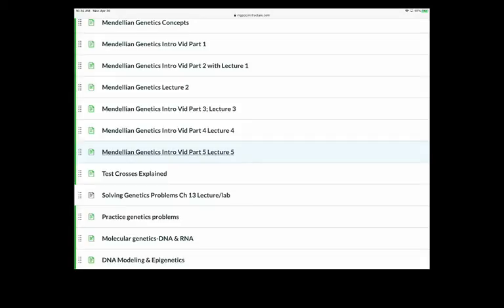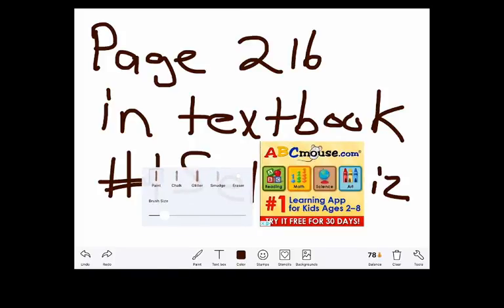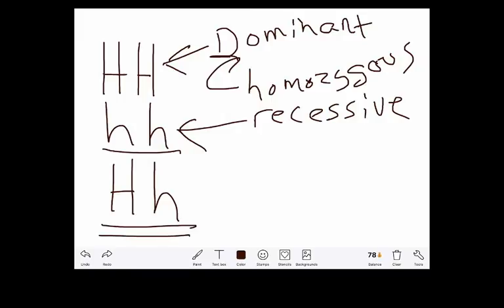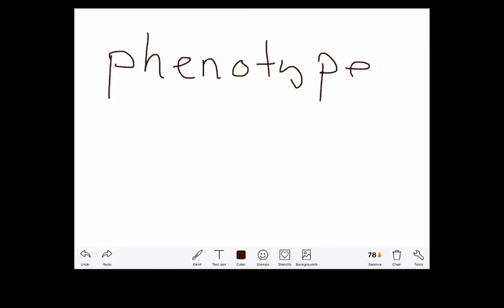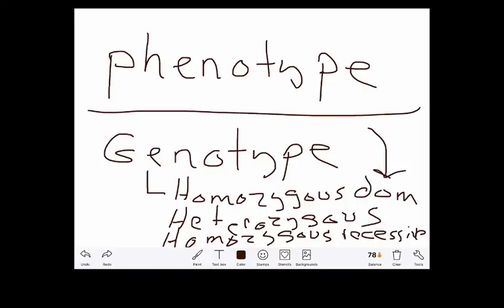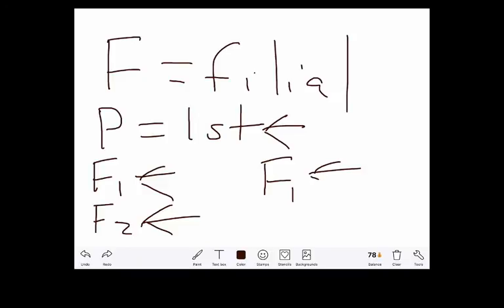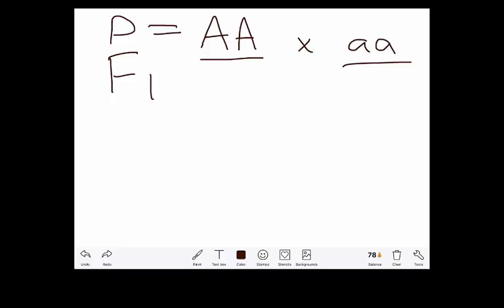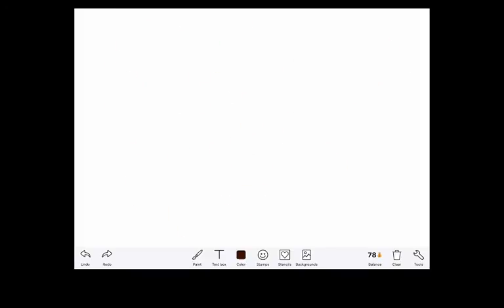MSIDS MS Institute of Dolphin Science Live Stream